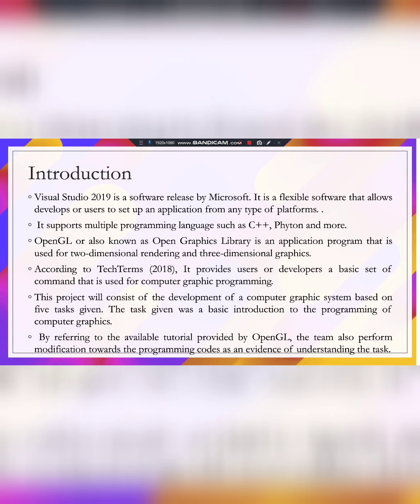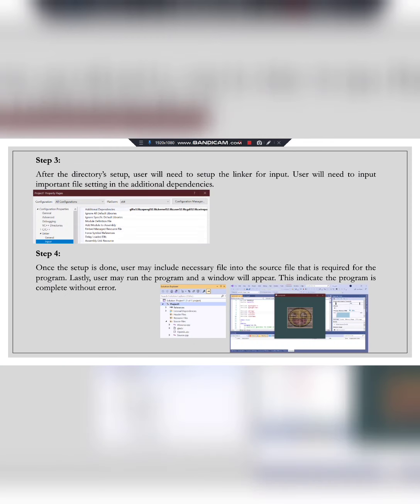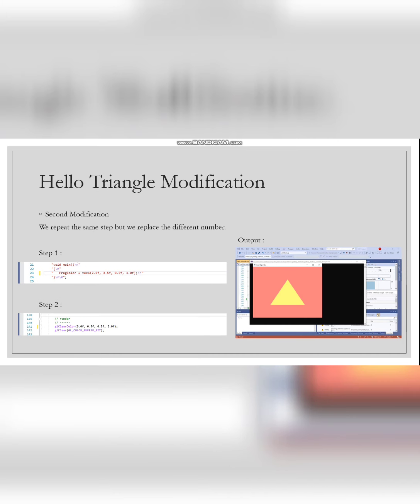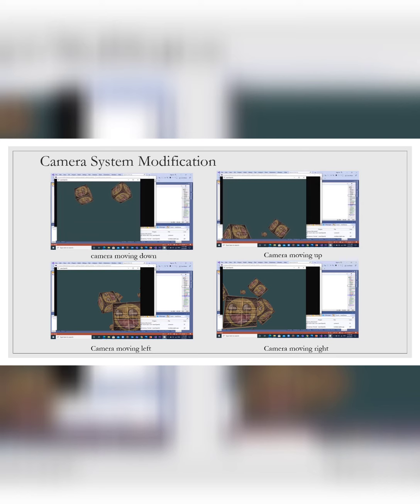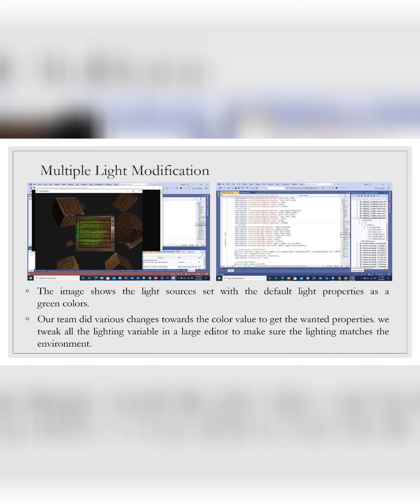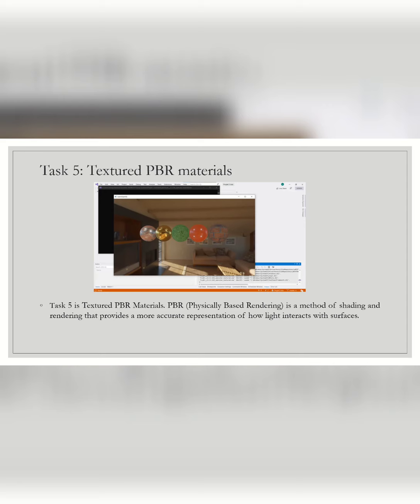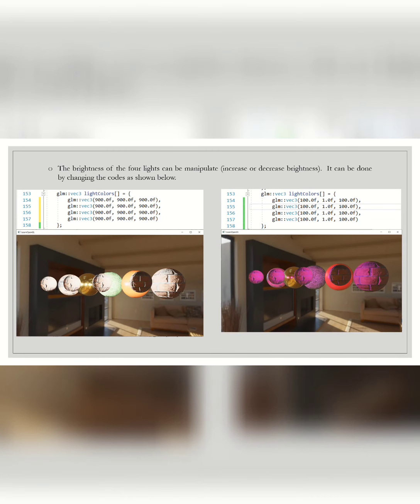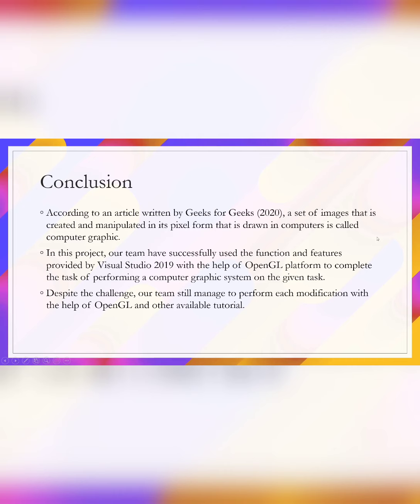Presentation group assignment computer grapic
This presentation is based on the report that has been done.